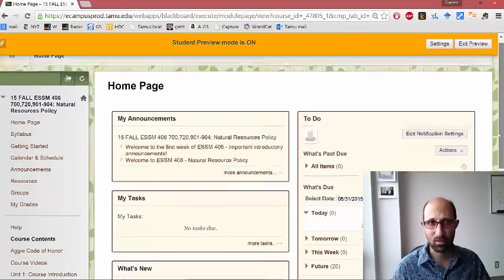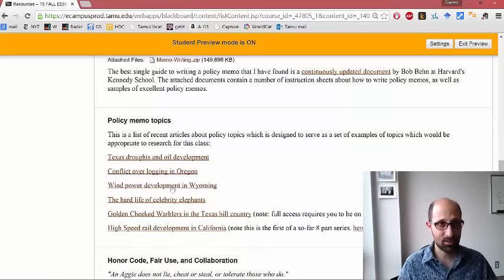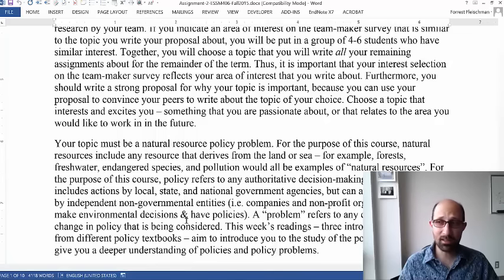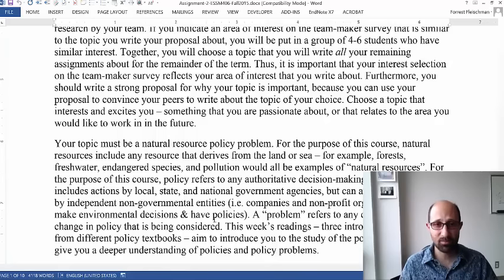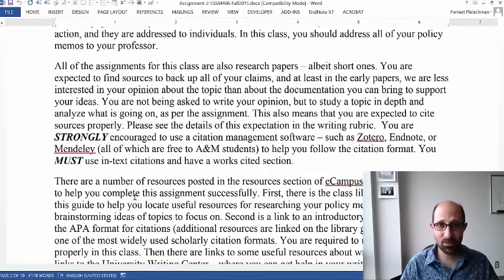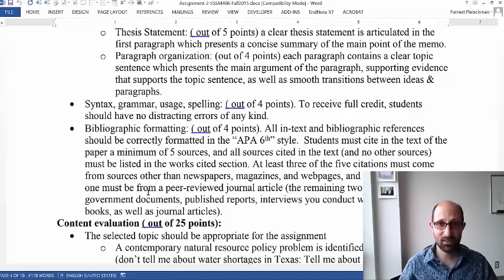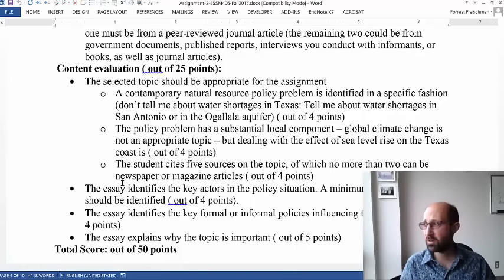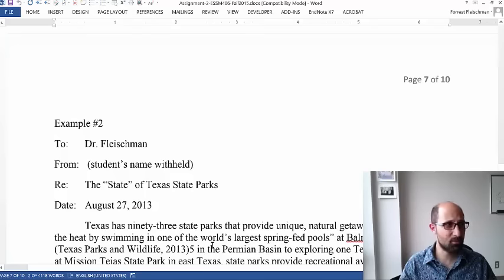ESSM 406 lecture 3 - How to get an A on the first writing assignment